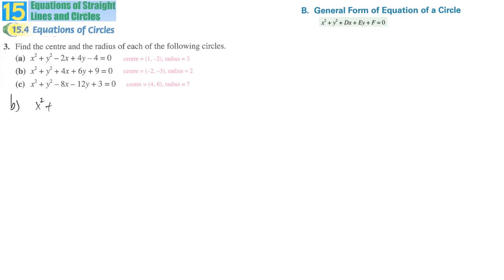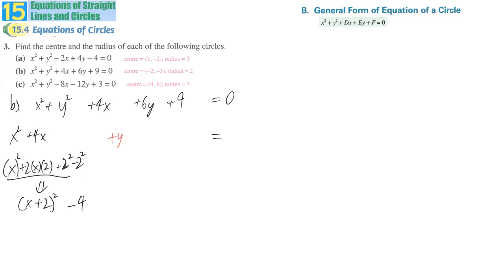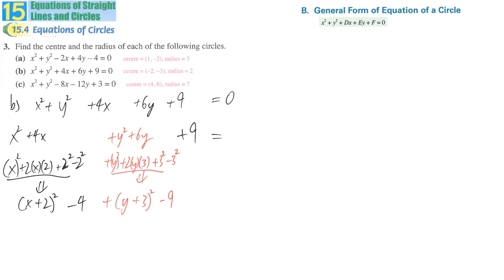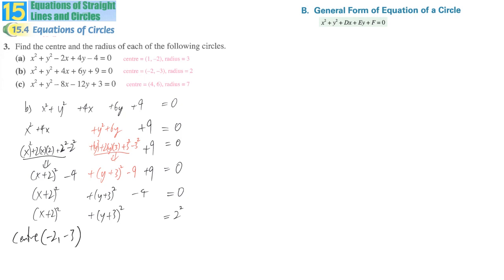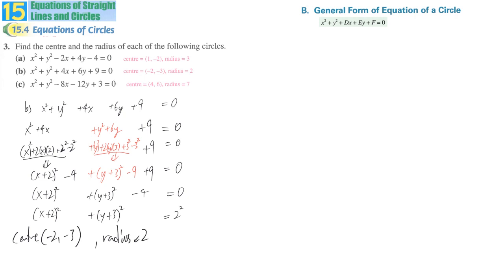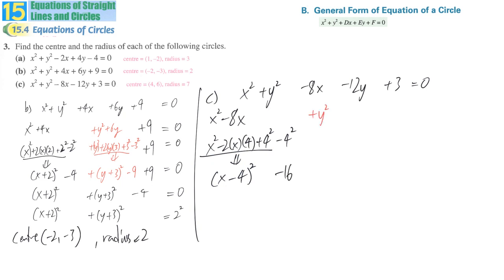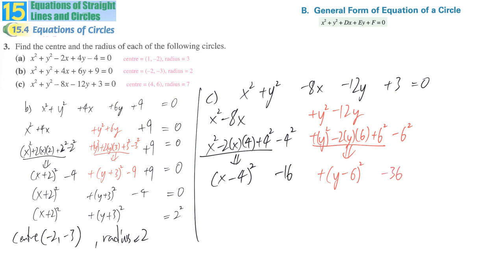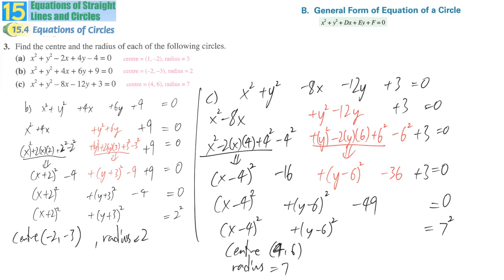Ch 15 4 equation of circle in general form Exercise 15 4 3b c